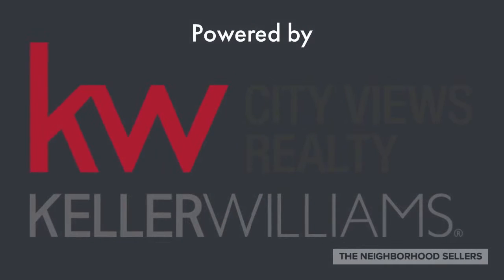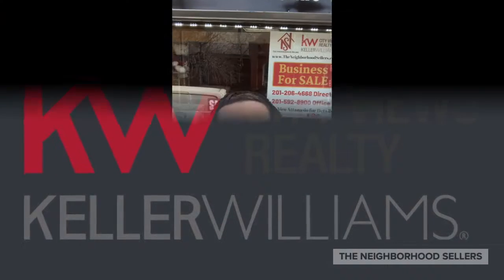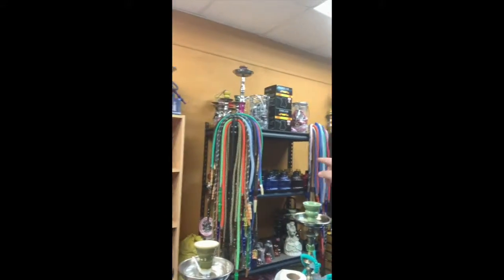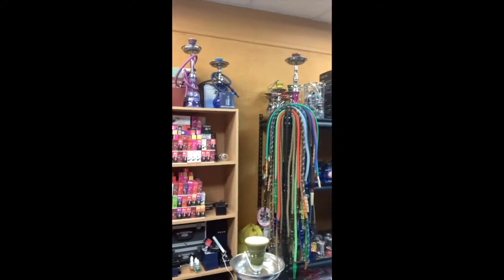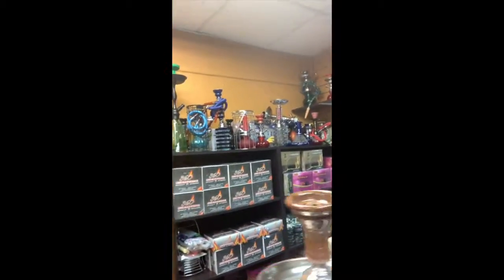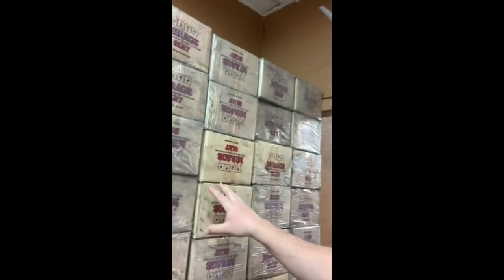327 Main Street paterson nj 07505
smoke shop for sale... included in the sale is about $50k in retail inventory and wholesale client list.